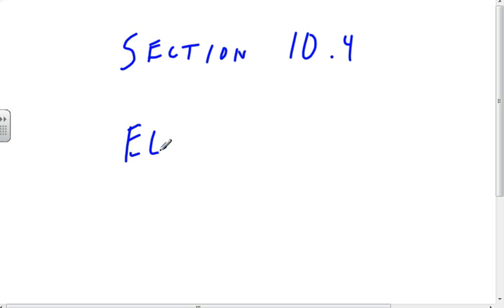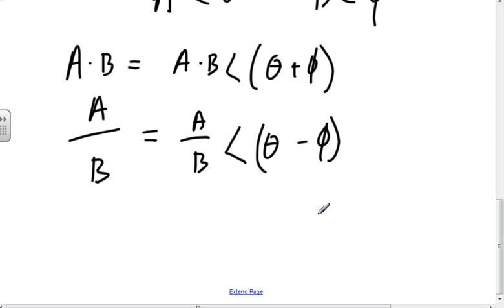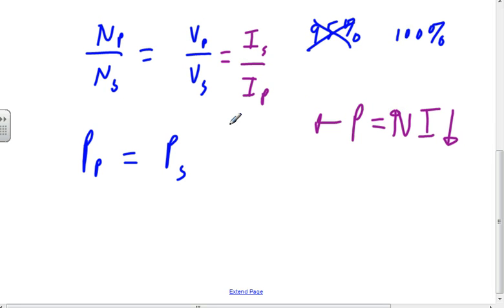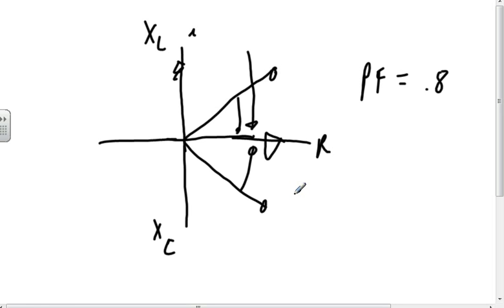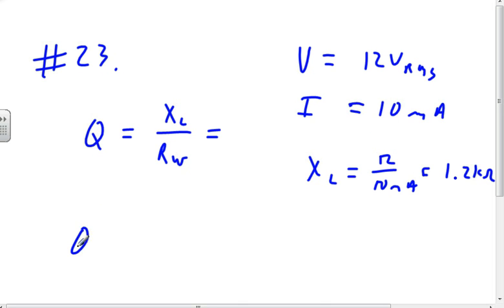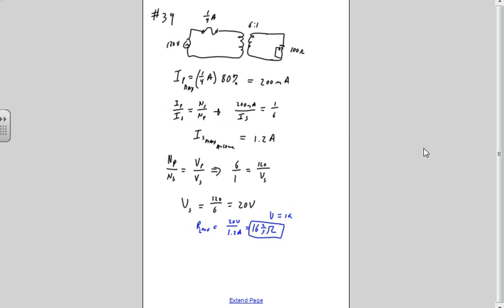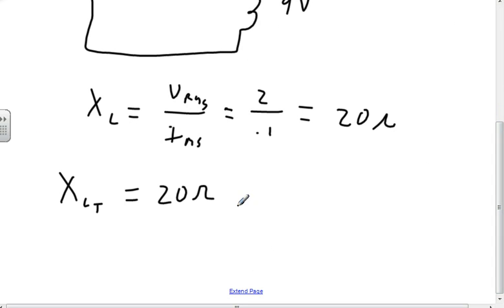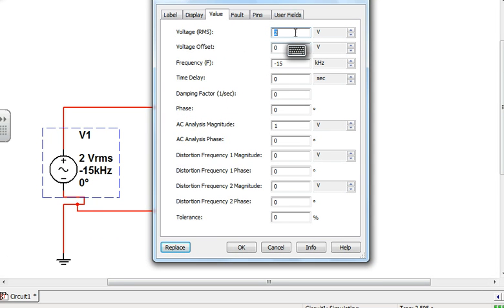Circuit analysis Chapter 10 last day